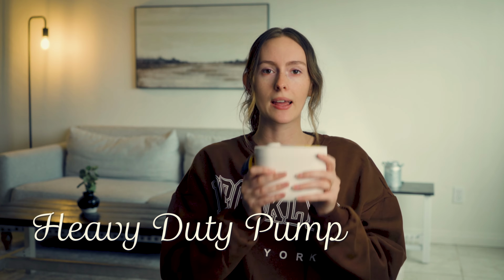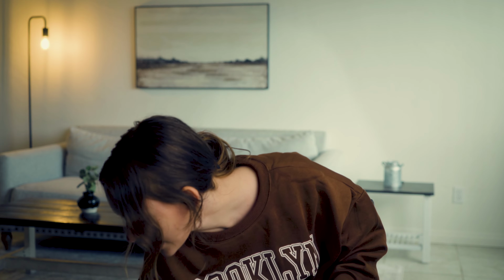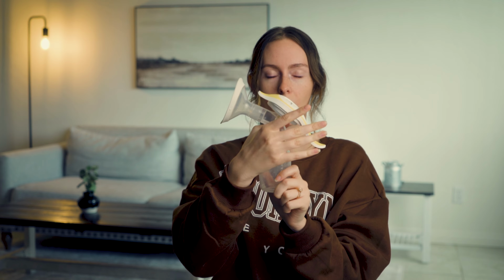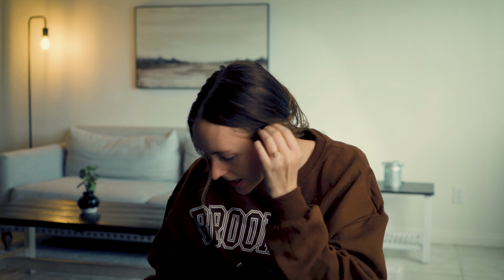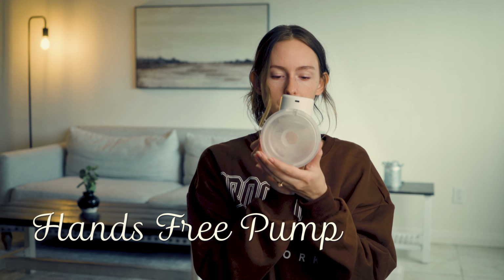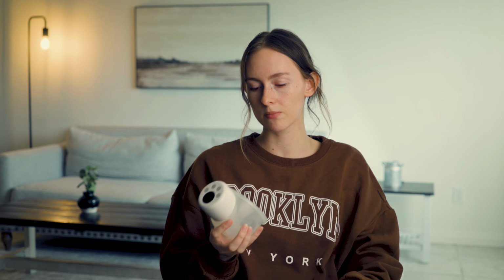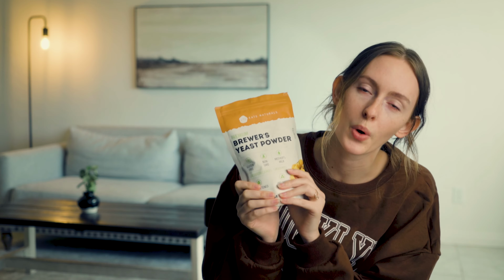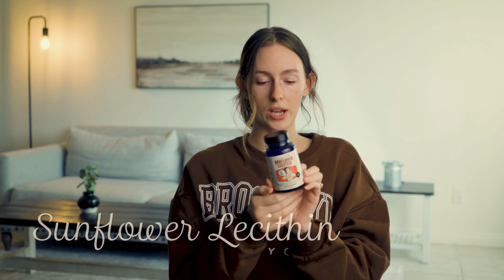5 Pumping Essentials + Tips | Guide to exclusively pumping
Hey Moms!

Here's my guide to pumping and keeping your supply up! Many of these tips I learned from other moms or just tested myself, and I hope they help you in your milk supply/pumping journey!

Links to products in the video:
Heavy Duty Pump
Hand Pump
Momcozy portable pumps (LOVE THESE)
Sunflower Lecithin
Brewers Yeast

0:00 - Overview of pumping & building milk supply
4:12 - Heavy Duty Pump
6:12 - Hand Pump
8:53 - Portable pumps
12:58 - Water for building milk supply
13:36 - Hydration Packets
14:40 - Brewers Yeast
16:43 - Sunflower Lecithin
18:25 - When possible, reduce stress
19:00 - Final thoughts